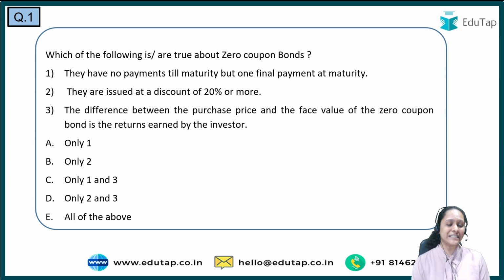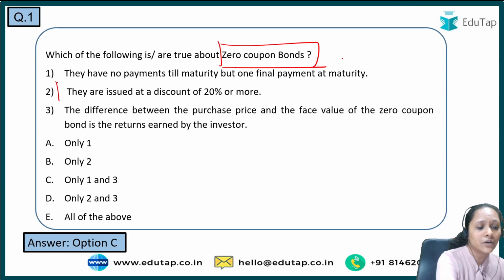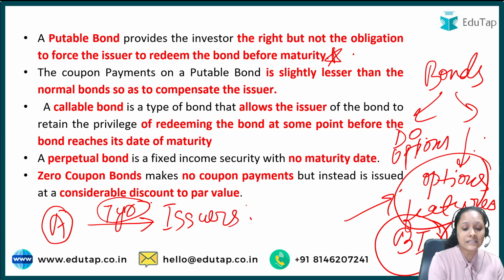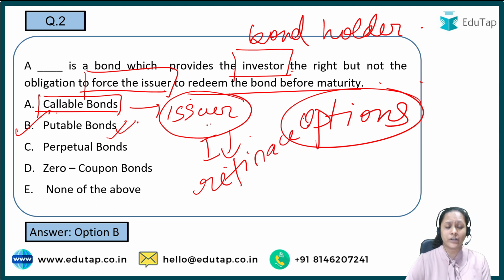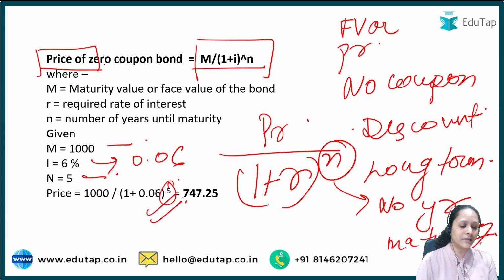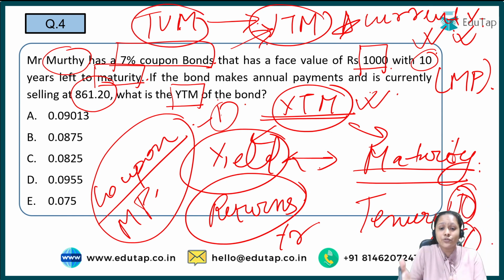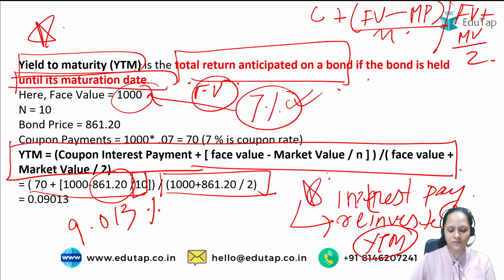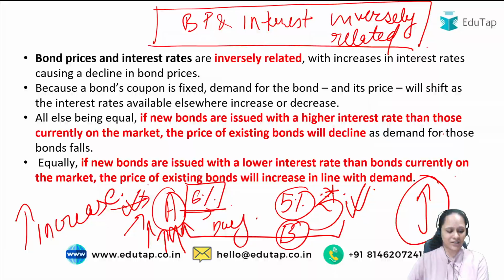What are bonds? | Important MCQs of Finance | FM Practice Questions | Revision Series | RBI, SEBI